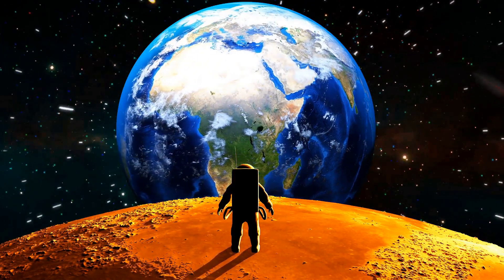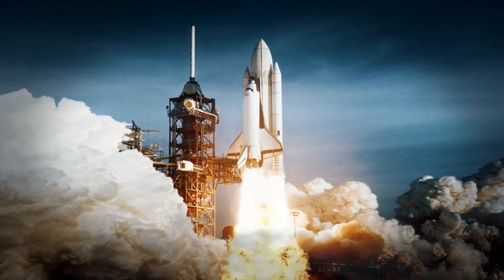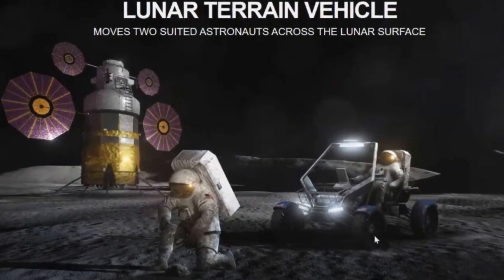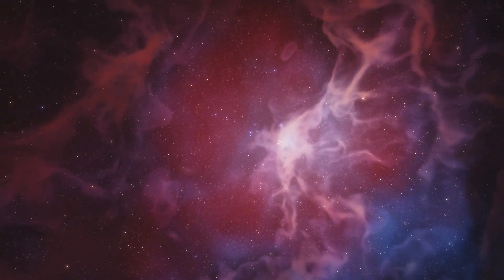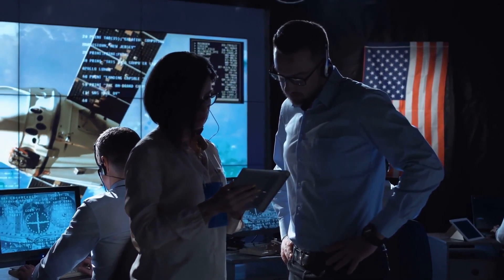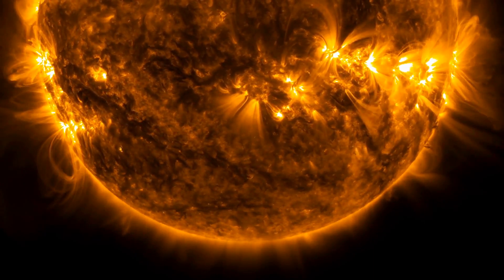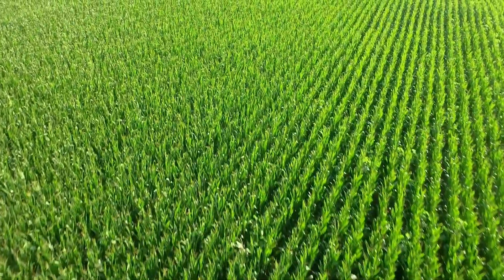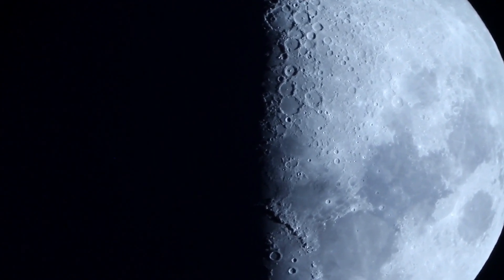We are BUILDING a MOON BASE!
Building a base on the moon is not just something out of a Sci-Fi novel anymore, its soon to be a reality with the likes of NASA, the ESA, Russia and China all planning to build on the moon.

In this video, I'll be discussing the reasons why we are building a moon base. The new era of space exploration is upon us, and in the coming years, humanity will build a permanent outpost on our very own natural satellite. What does it mean for Earth? How might it change our lives? And what do you need to know about living on the moon?